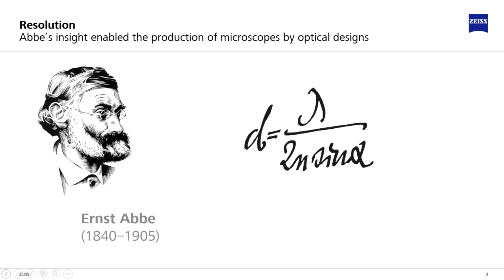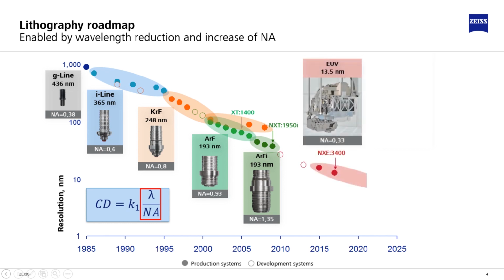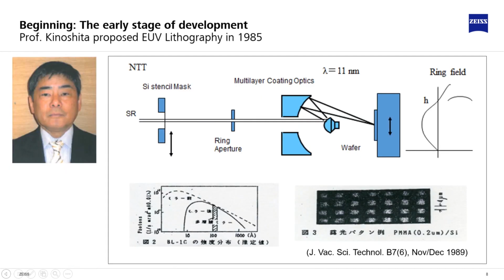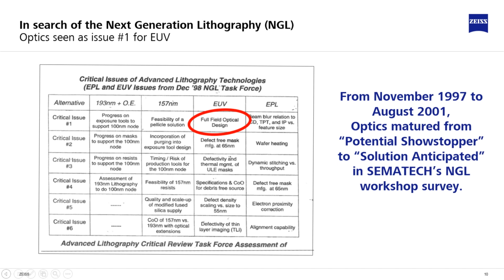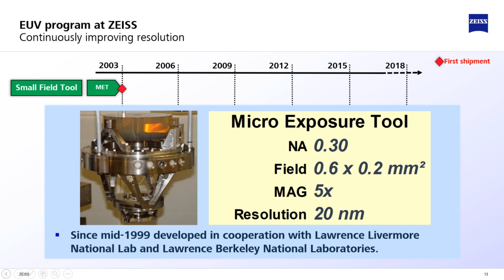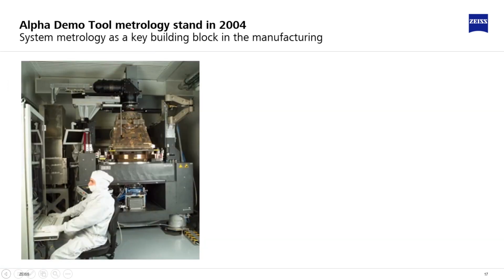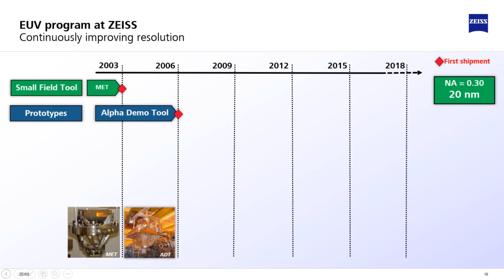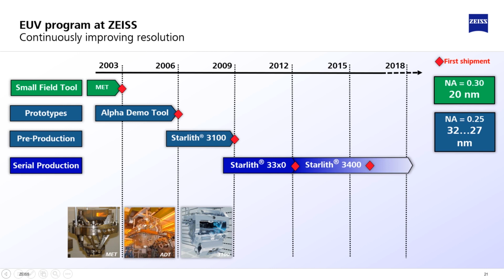How Extreme Ultraviolet Lithography works | Part 1-3